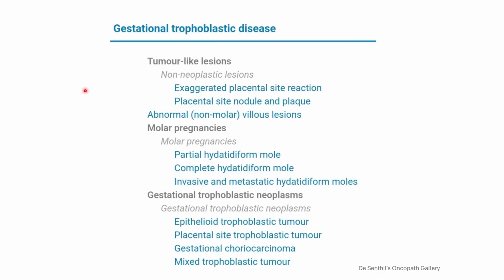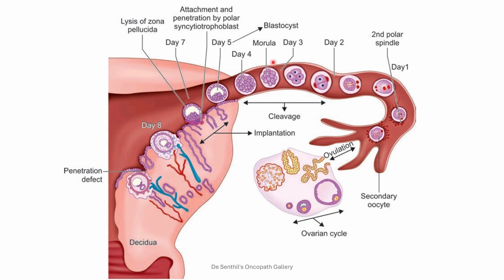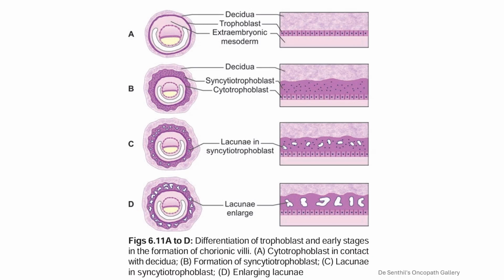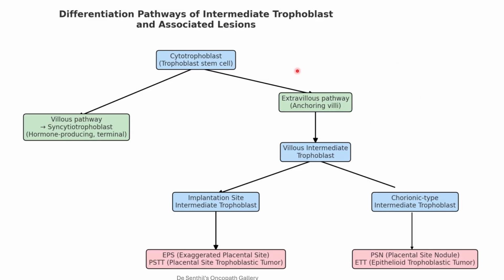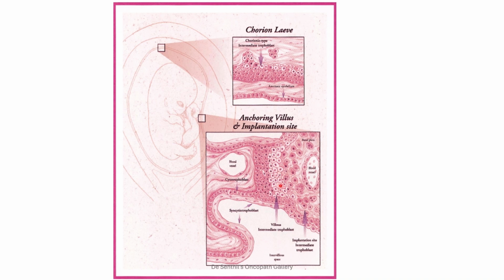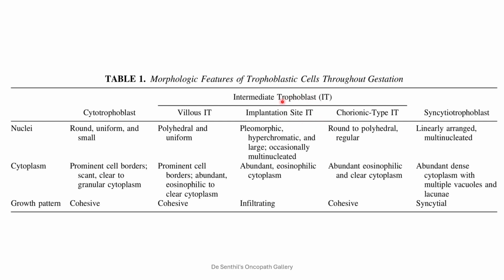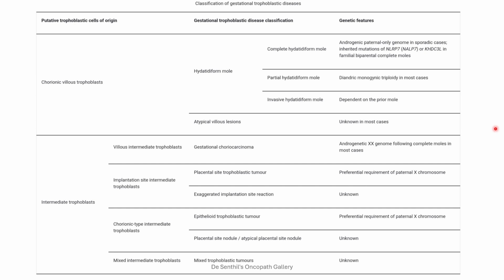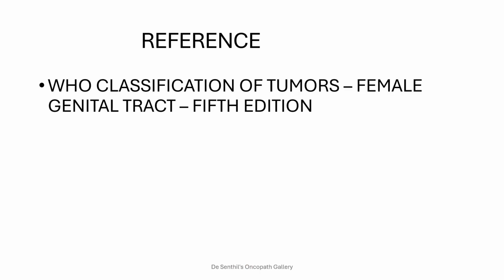GESTATIONAL TROPHOBLASTIC DISEASE INTRODUCTION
GESTATIONAL TROPHOBLASTIC DISEASE | INTRODUCTION | TYPES | TROPHOBLAST | CLASSIFICATION